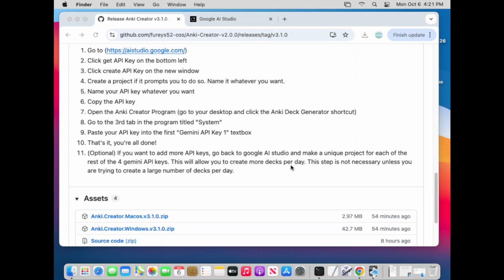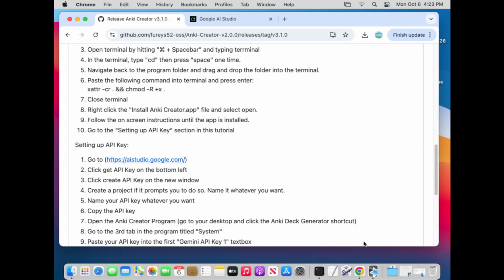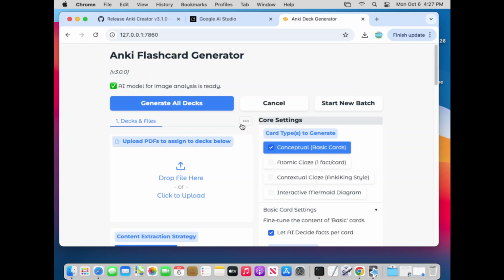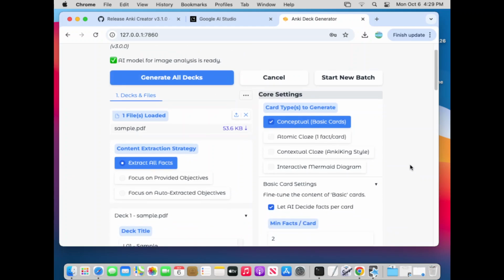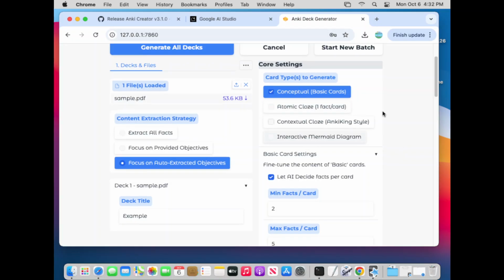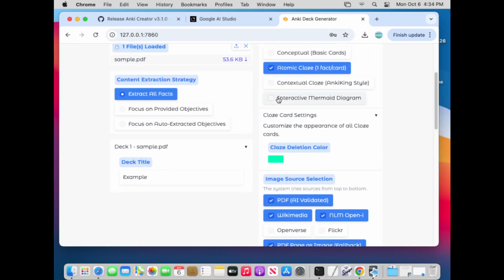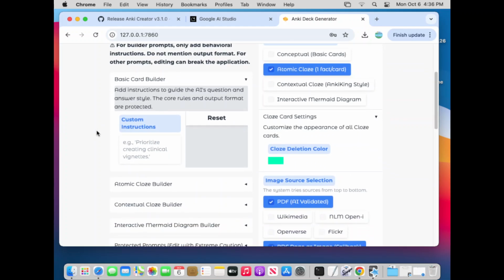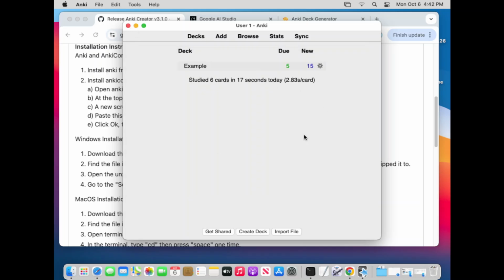Anki Creator Installation Tutorial for Mac/Apple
Here is my github and any other relevant information mentioned in the video:

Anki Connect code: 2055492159